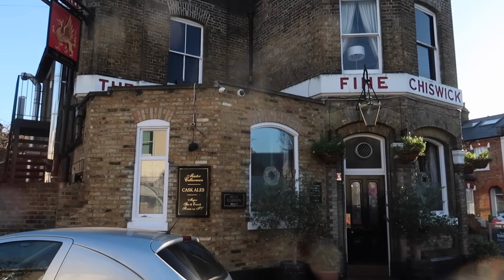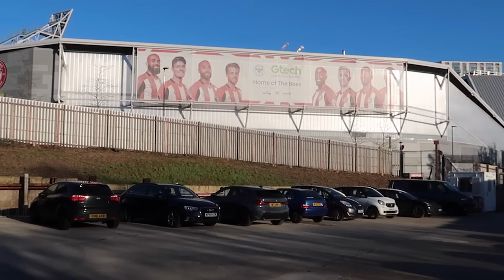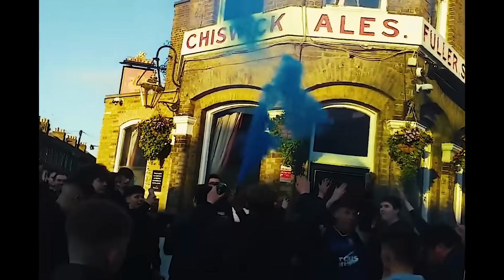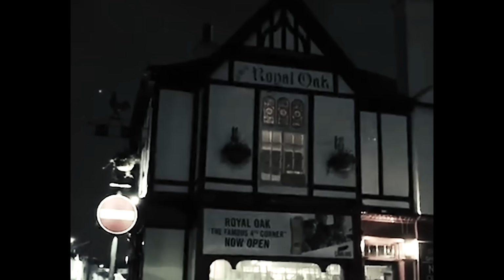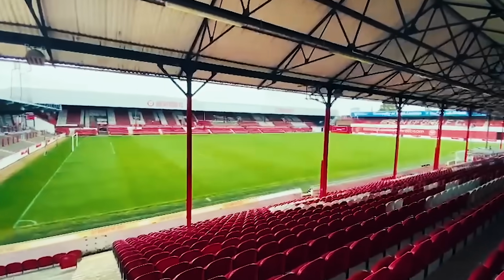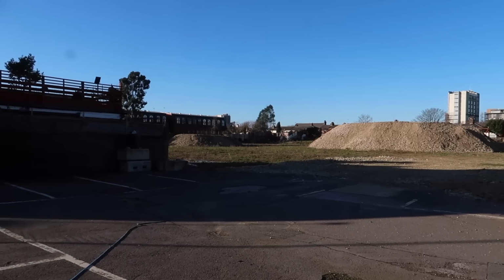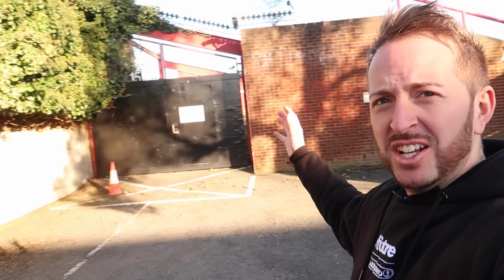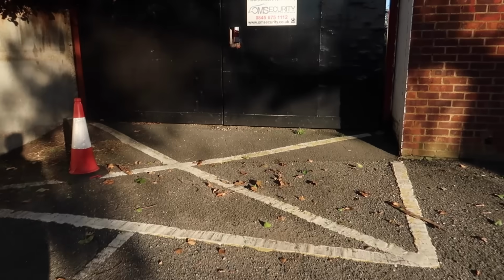BRENTFORD'S CREEPY ABANDONED STADIUM 😱 Griffin Park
In 2020 Brentford Football Club left behind their old ground GRIFFIN PARK and moved into the Brentford Community Stadium (currently known as the Gtech for sponsorship purposes)... Griffin Park was demolished for the most part, but very little work has been carried out recently. It has been left somewhat abandoned and has had break ins according to neighbours on a regular basis 😬 The current state of what was once a famous football stadium (because of having a pub on all 4 corners of the ground) is a bit creepy... 👻 Whether planning permission has yet to be granted for whatever development is about to follow, I don't know... But what I do know from visiting the sites of these abandoned football grounds, is it leaves a big hole in the community. Set amongst the terraced housing, the locals had some good (and bad of course) times at Griffin Park. I understand the need for a new stadium and fortunately the Gtech Community Stadium is only a walk up the road... ⚽️🏝️